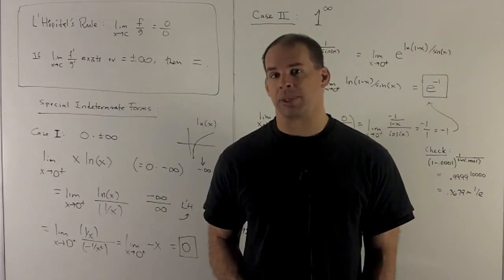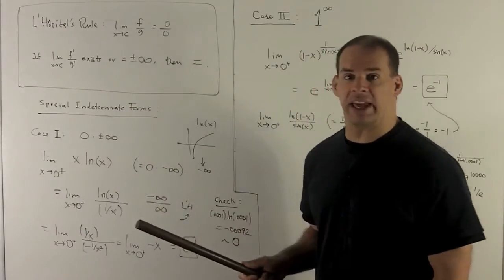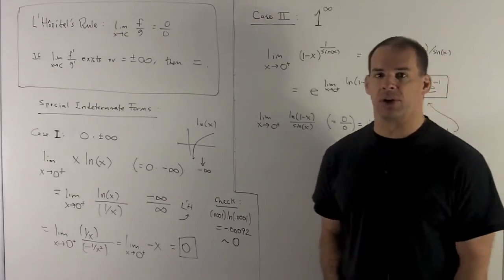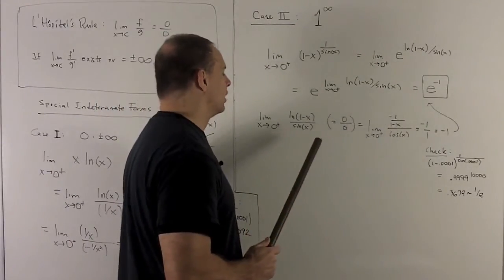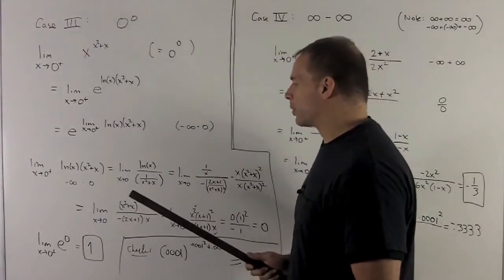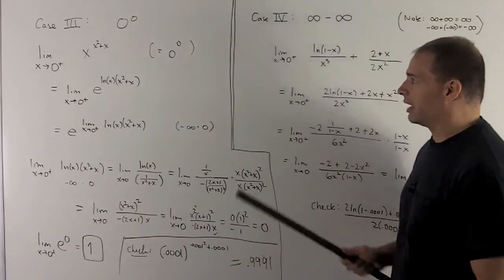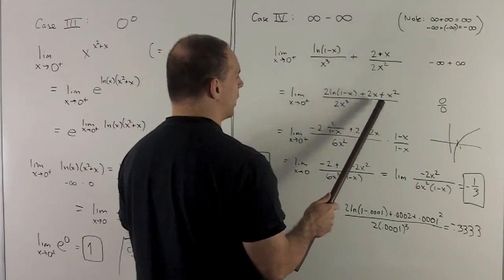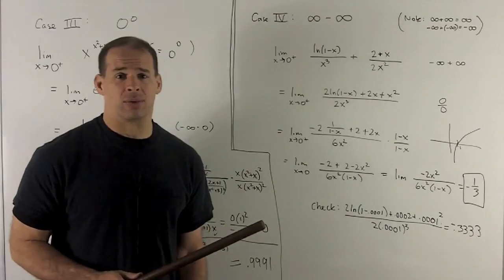L'Hopital's Rule 4 - Special Indeterminate Forms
Worked problem in calculus.  Special indeterminate forms are considered for L'Hopital's Rule.   We consider the limits:  (a)  xln(x)  at x=0  (0.infty),  (b)  (1-x)^{1/sin(x)}  at x=0  (1^infty),  (c)  x^{x^2+x}  (0^0) and (d) ln(1-x)/x^3  +  (2+x)/2x^2 at x=0  (infty - infty).